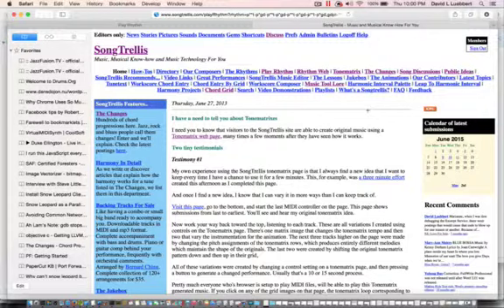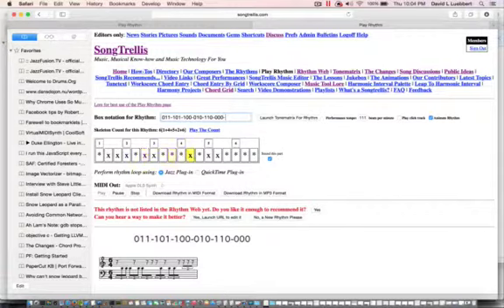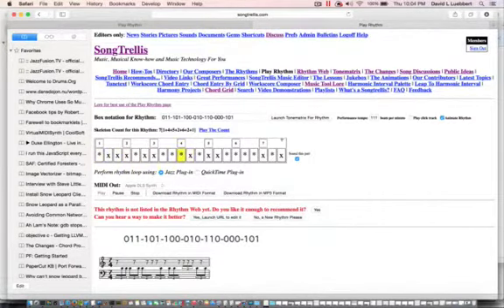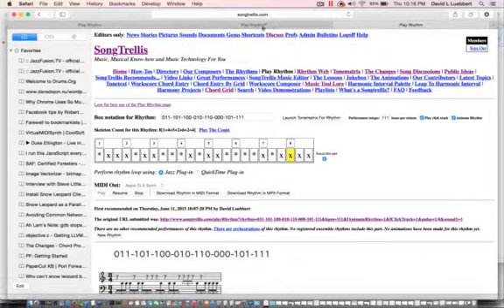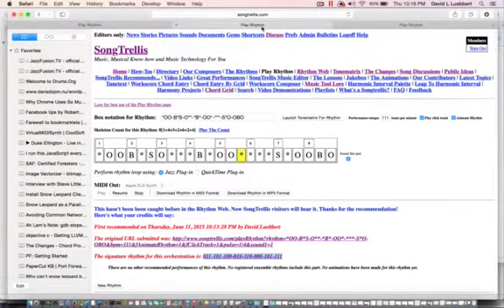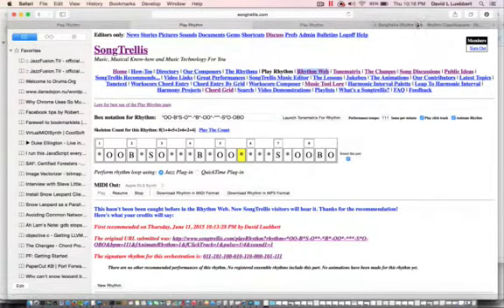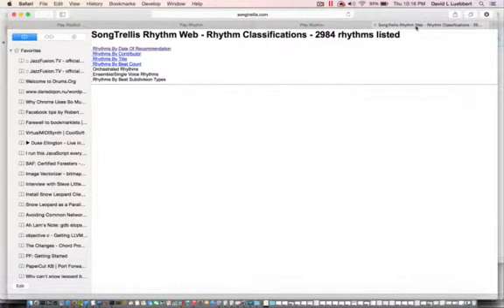SongTrellis Screencast #5-Play Rhythm-rhythm invention and entry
This screencast shows:

When a SongTrellis Play Rhythm URL is submitted without parameters, the Play Rhythm service invents a rhythm that is between 2 and 16 beats in length, displays its notation in hand drummer's box notation and a standard music notation transcription of it's MID sequence and animates the box notation.

if the rhythm invented sounds interesting, it can be submitted for inclusion in the Rhythm Web department of the SongTrellis site. 2986 rhythms are listed there as of this moment.

The person making the submission is given credit, if that rhythm has not already recorded there.

The rhythm displayed and played is changed, as soon one makes a change to it's notation description.

That another voice can be added to the rhythm by adding a comma at the end of the rhythm description of rhythm voice, and adding the notation for the additional rhythm after that.

An additional type field will be drawn to represent the added voice. When the additional rhythm contains exactly the same number of beats and the same number of beat subdivisions as the first voice, this newly specified multi-voice rhythm will be performed and animated.